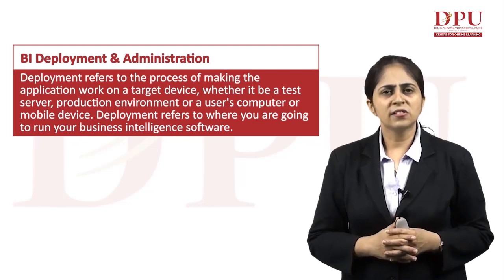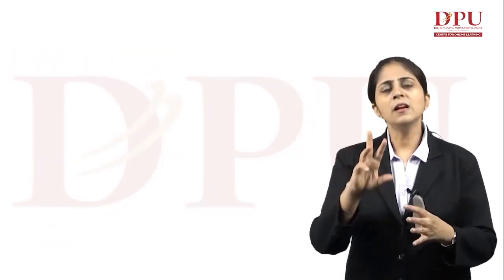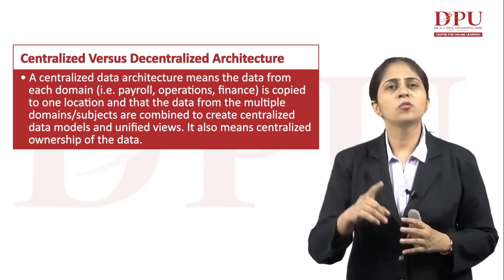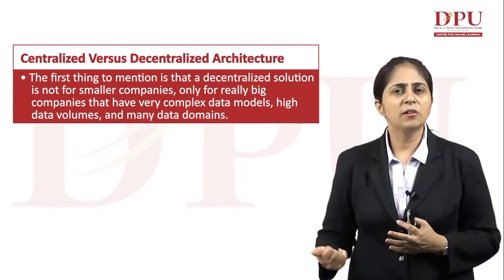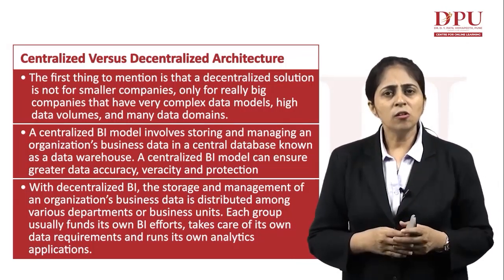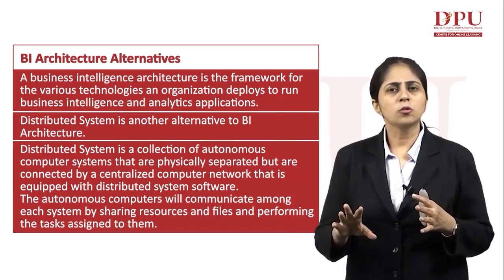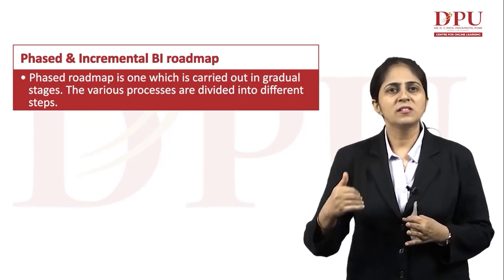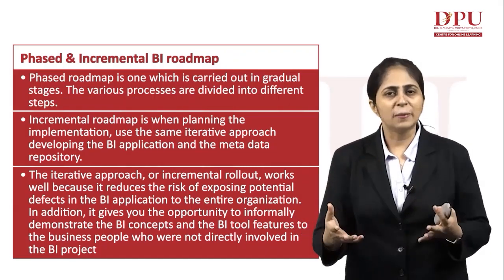Unit 10 BI Deployment, Administration & Security Video 01